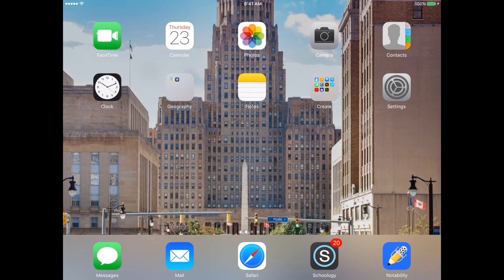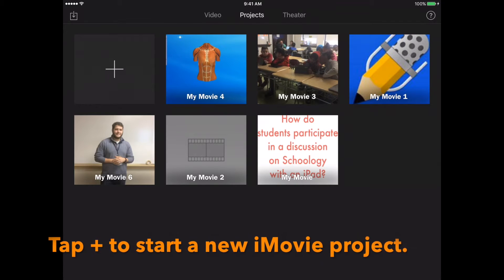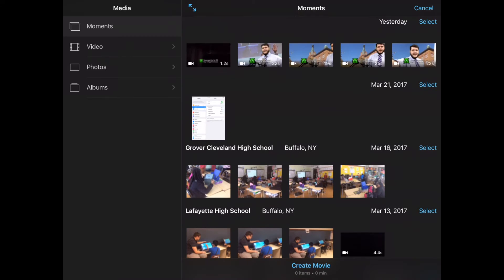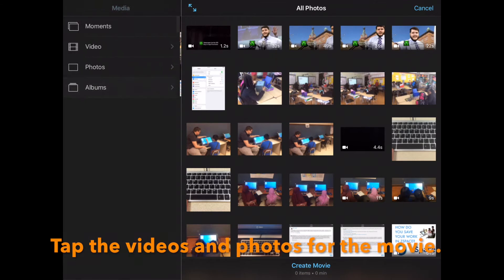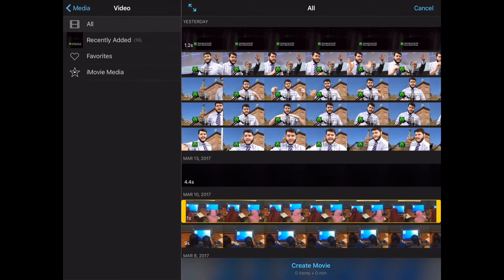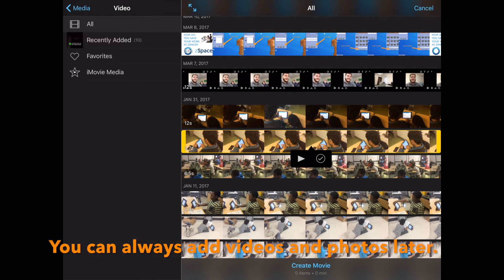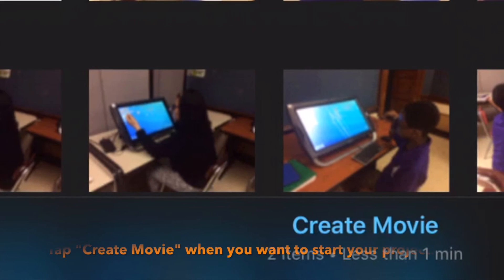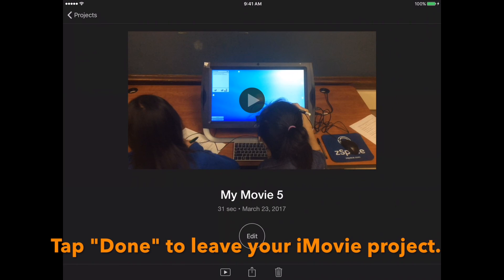How to Start a New Project in iMovie on an iPad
This video will show you how to start a new movie project in iMovie. If you want to make movies in your classroom with iMovie, this video is for you.